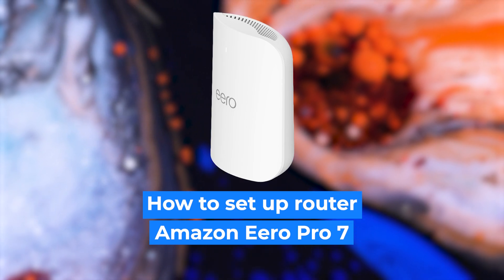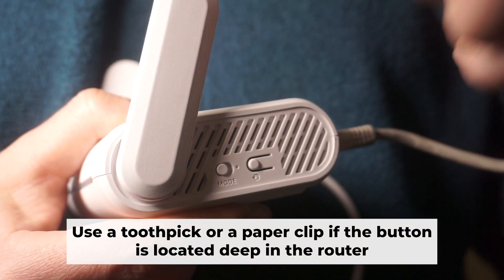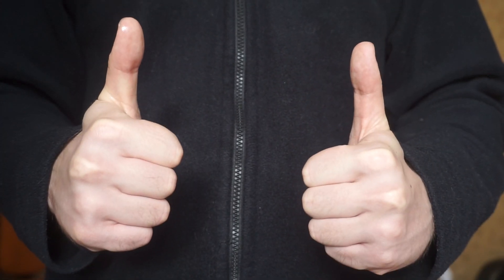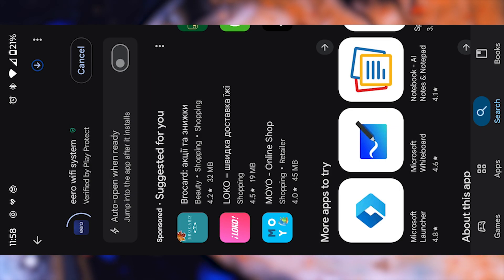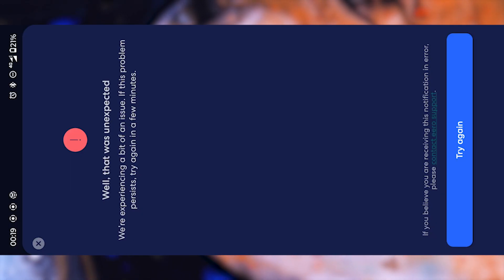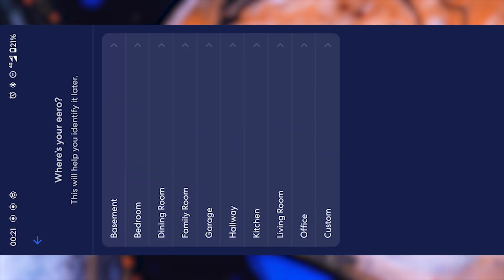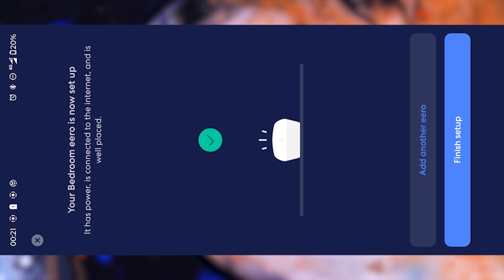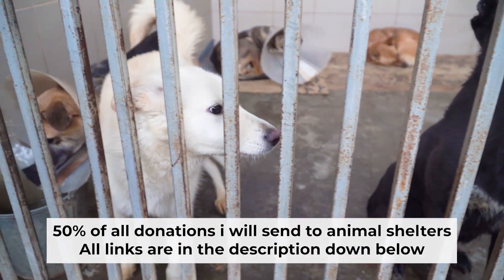✅ How to Set Up Amazon Eero Pro 7 | How to Setup Amazon Tri-Band BE21000 Eero Pro 7 WiFi Router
In this video, I will show you how to set up Amazon Amazon Eero Pro 7. First, I will show you in detail how to connect computer to router with ethernet cable. Then  how to login into your routers setting. How to set Wifi Password, how to change WiFi name and password and how to reset a router.

🟡BTC: bc1q6lxzusxt27nl25fwcluw7g72uveat2gr7q4as7
🟡ETH: 0xA93CabcE97Ec2c20fc08382283a2CC95d6579EFB
🟡USDT (TRC20): TANkFPkipQ66cFacAe85PiZSq6cEJfBBRQ
🟡USDT (ERC20): 0xA93CabcE97Ec2c20fc08382283a2CC95d6579EFB

Chapters:
00:00 – Intro
00:20 – Connect the router Amazon Eero Pro 7
01:19 – Reset settings on the router Amazon Eero Pro 7
03:13 - Setup the router Amazon Eero Pro 7